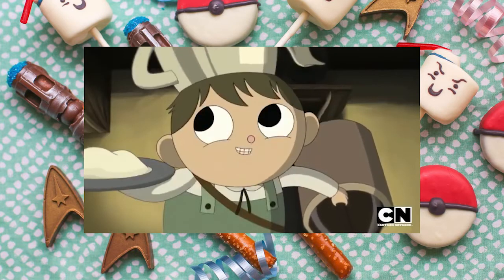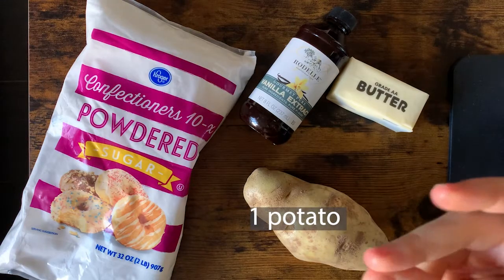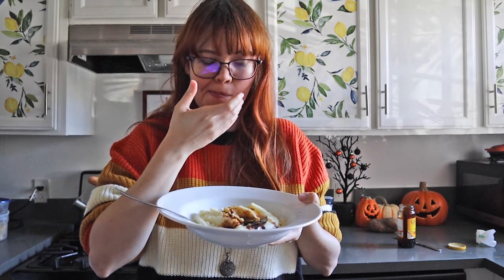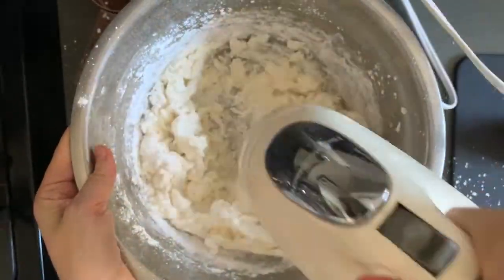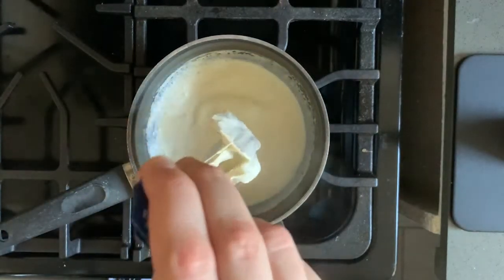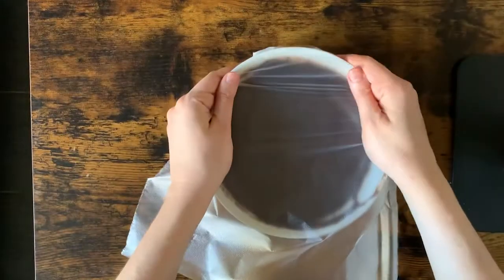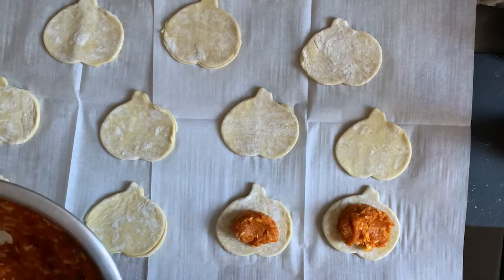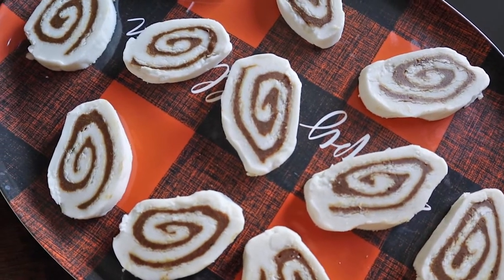Potatoes and Molasses...Candy? An Over the Garden Wall Menu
Hey guys, for all the recipes in this video, check out my blog post